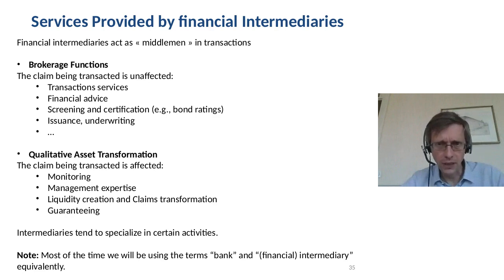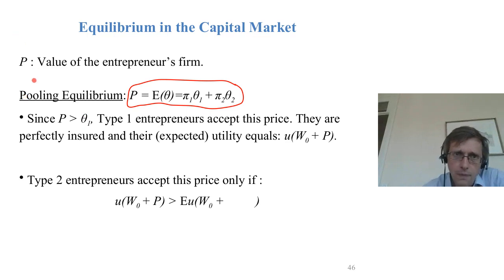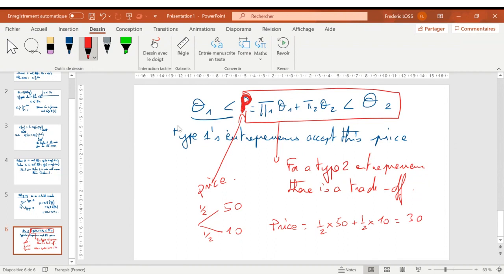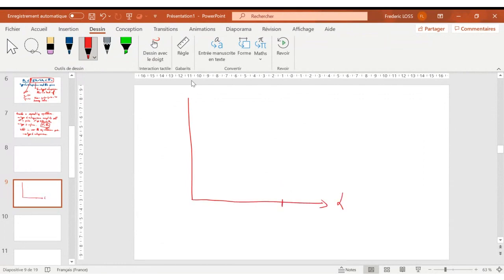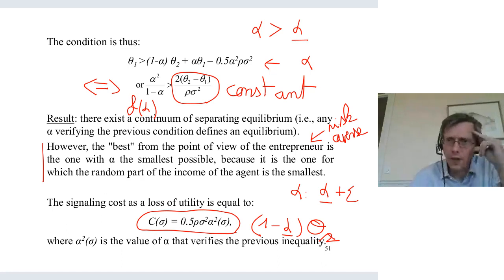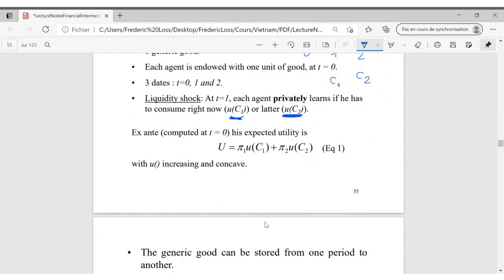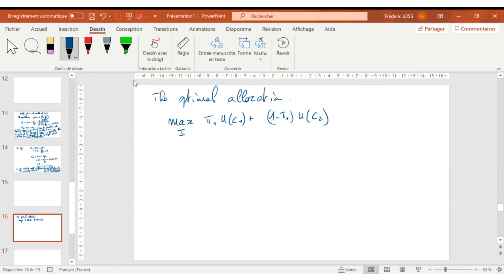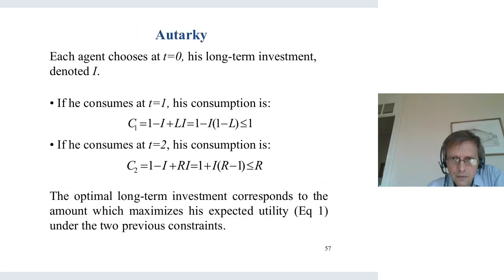Financial Intermediaries - Session 2